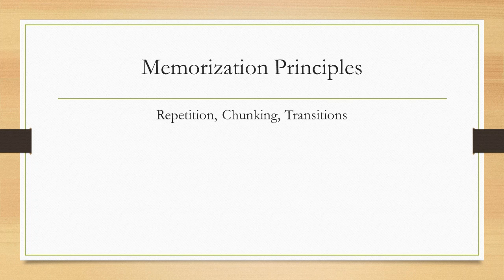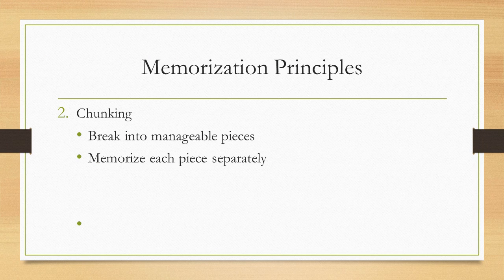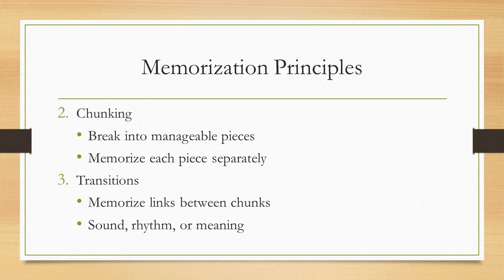How to Memorize a Poem or Text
To memorize a poem or text, use (1) repetition, (2) chunking, and (3) transitions

0:23 Repetition
1:42 Chunking
2:08 Transitions